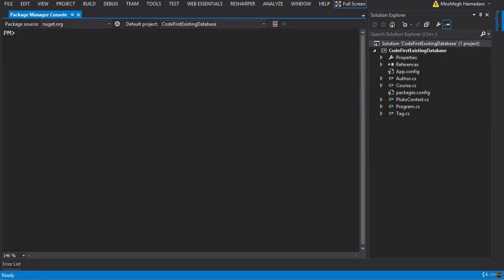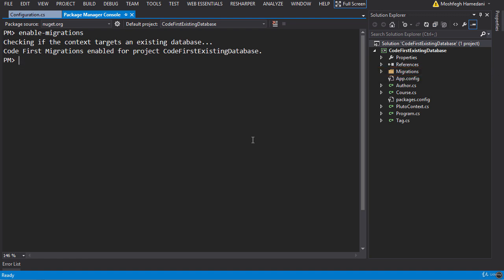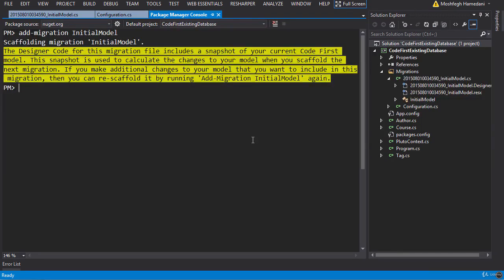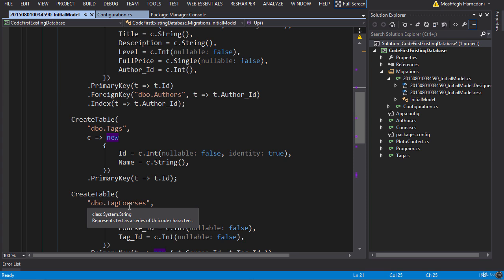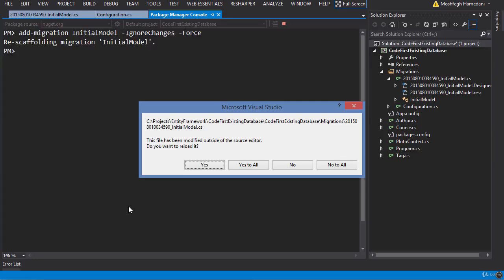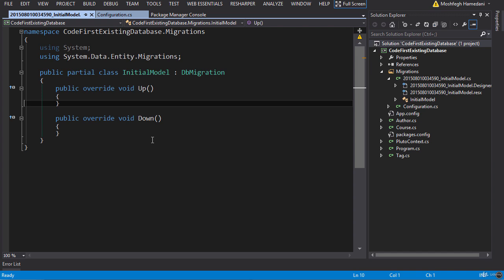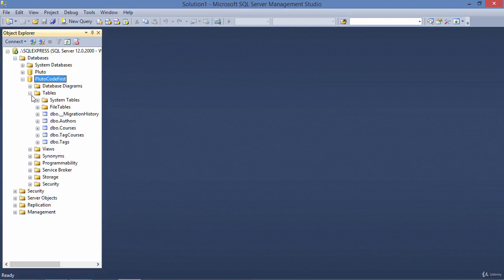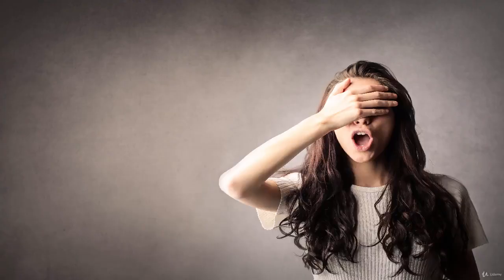entity 4 004 Migrations Enabling Migrations